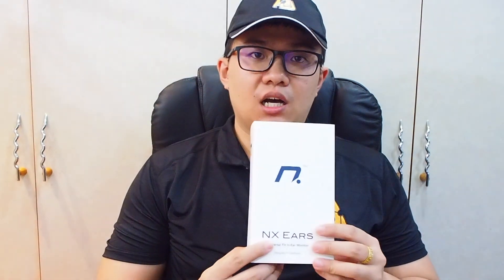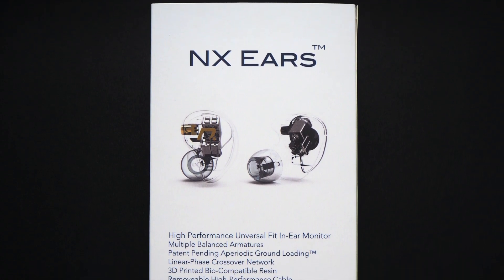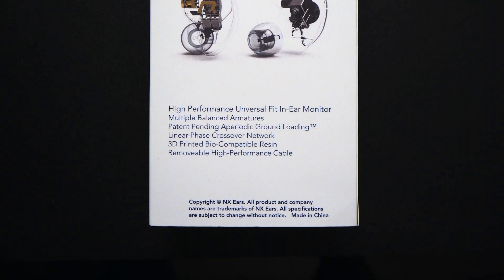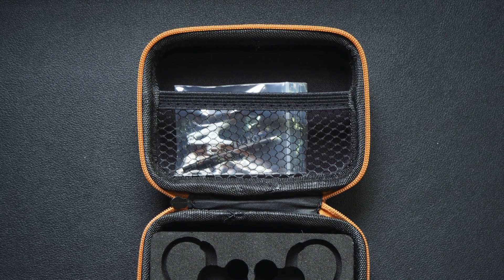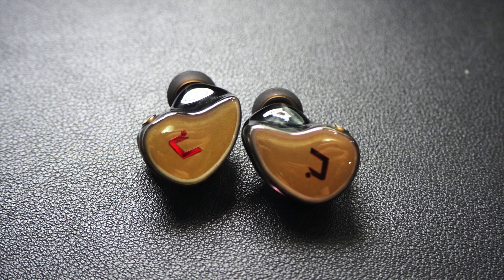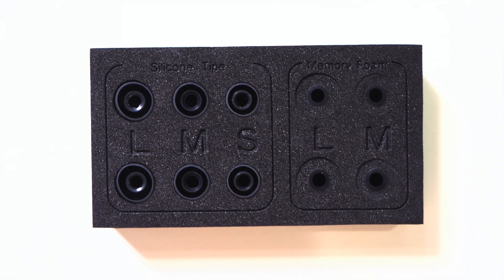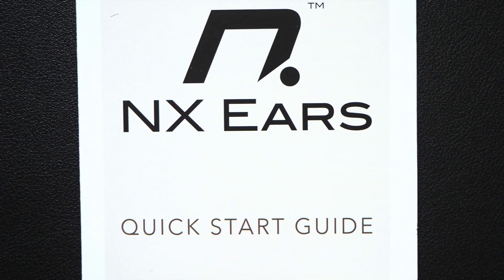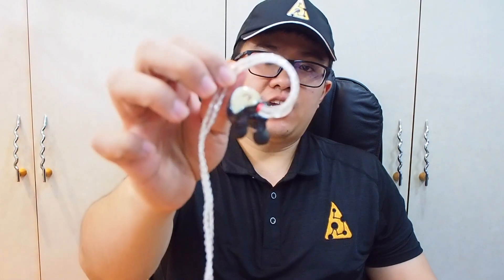NX Ears Basso Unboxing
Basso is a 4-BA design, it features a real copper face plate, as due to the fact that two of the largest Knowles woofers were installed, the copper plate act as a 'foundation' of sort to give Basso a solid bass line. Again, all the NXEars features like AGL technology, MMCX removeable silver-plated cable come standard.

Let's take a look what is in the box!